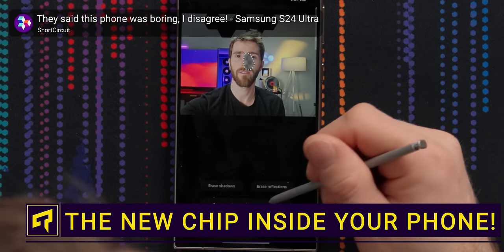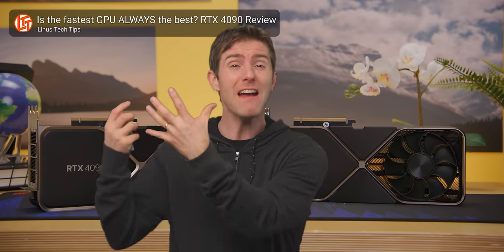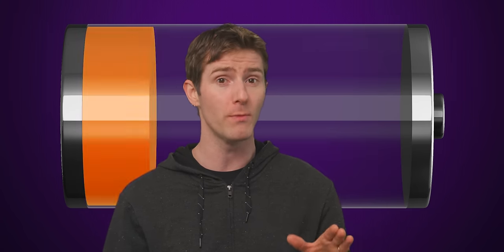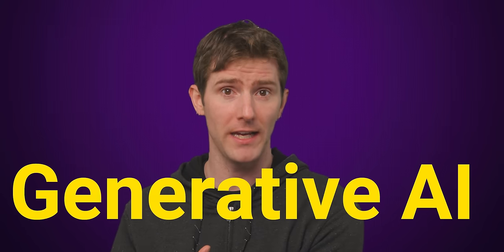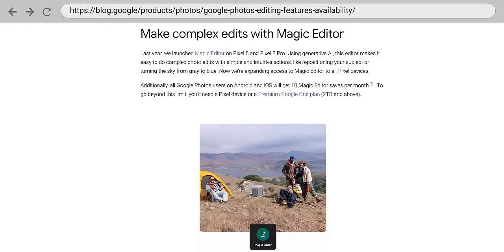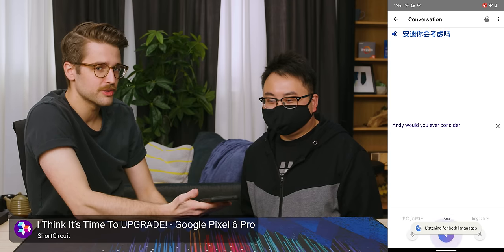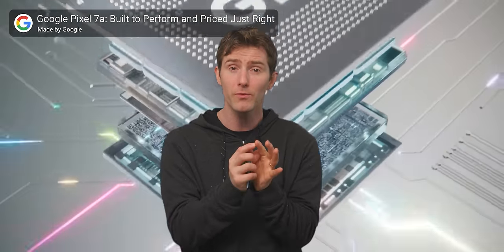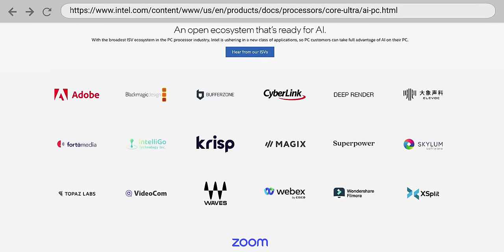The NEW Chip Inside Your Phone! (NPUs)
Thanks to Dr. Ian Cutress for his help with this video! Check out his blog and YouTube channel:

Neural processing units (NPUs) such as Apple's Neural Engine or the machine learning engine on Google Tensor chips can be found on the iPhone and the Pixel. How do they help run AI right on your phone?